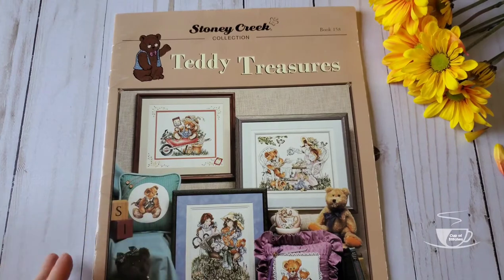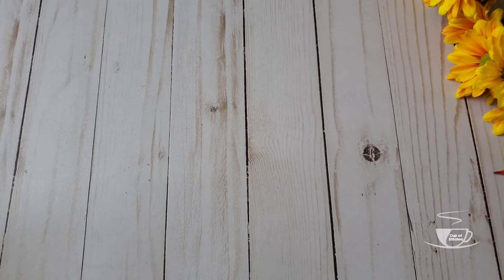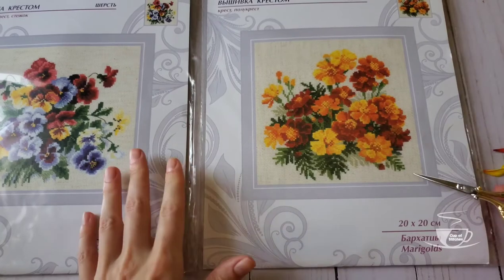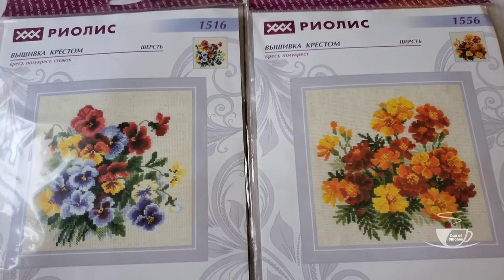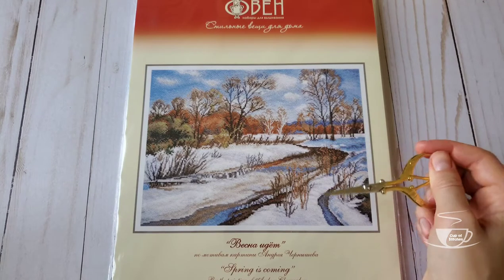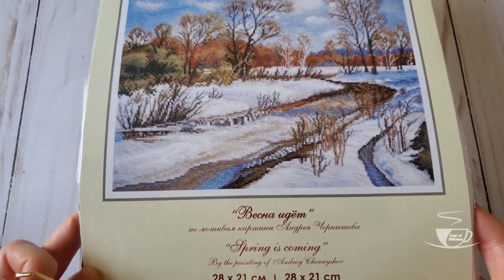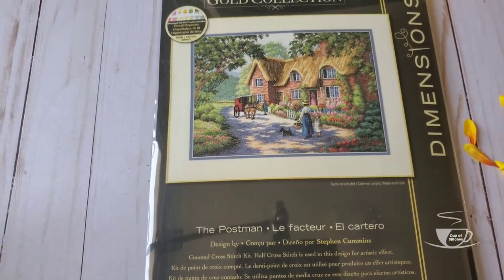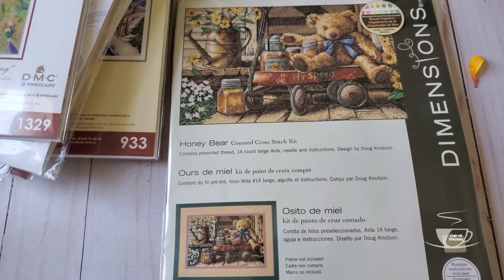Flosstube #4. Cross stitching Haul - September 2020